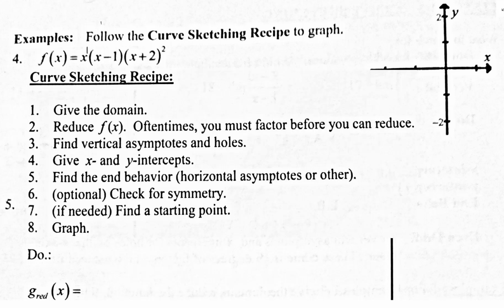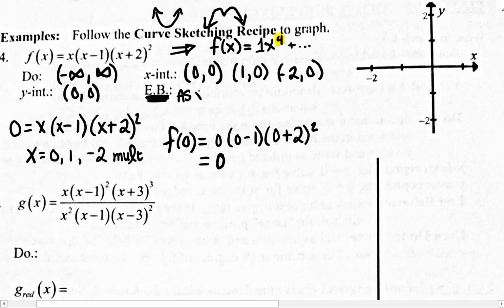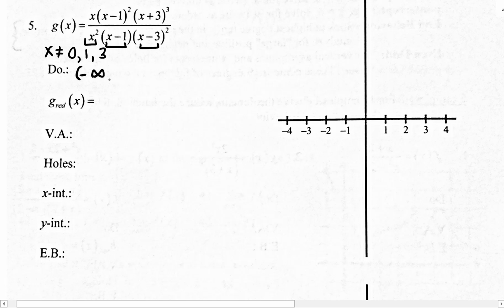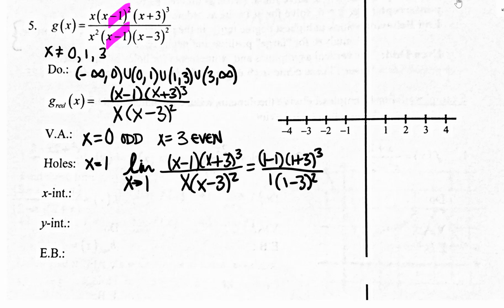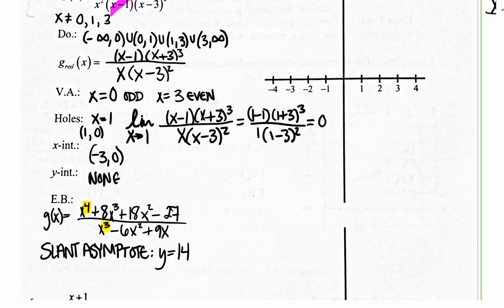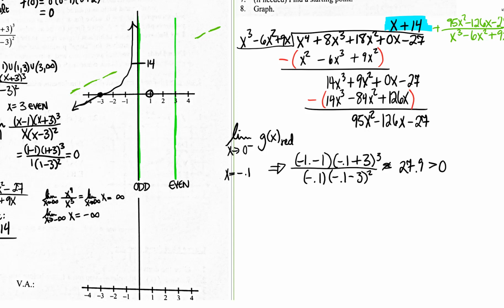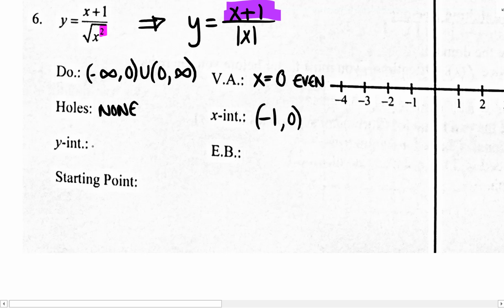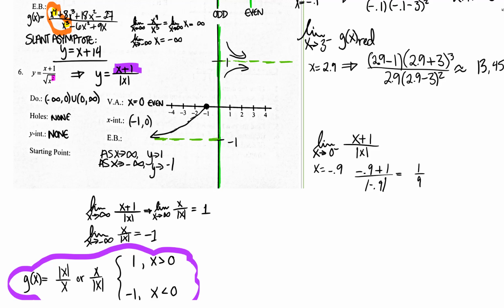Curve Sketching (Calculus)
Curve Sketching examples: 1) Polynomial 2) Rational 3) Rational with Root.
Use the Curve Sketching Recipe to help you.